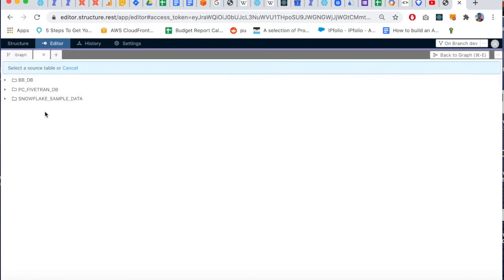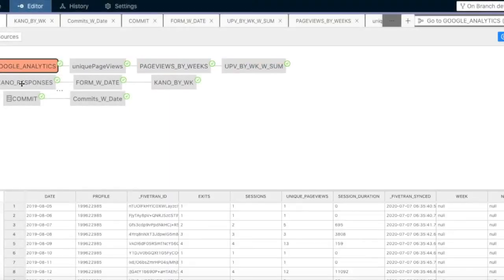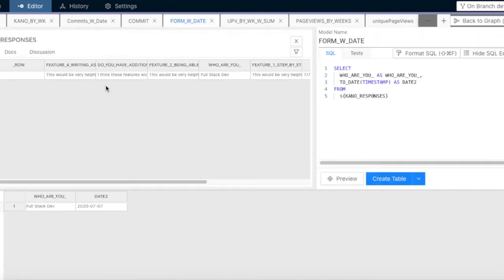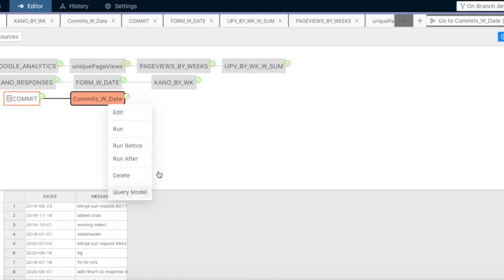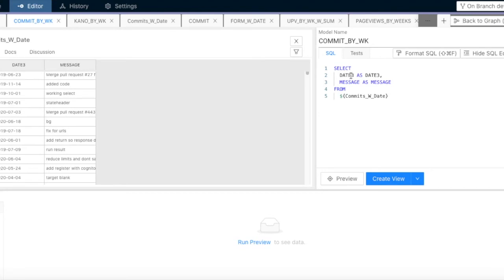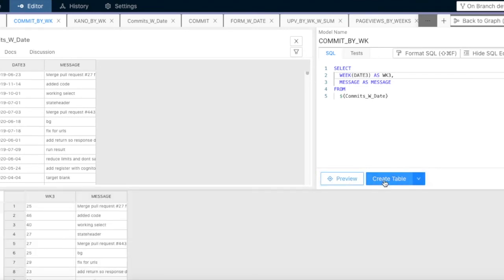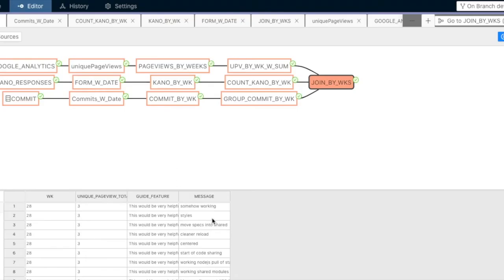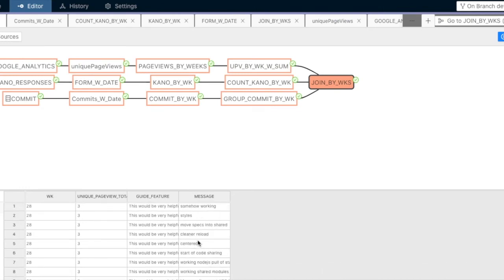Data Warehousing & Structure.rest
Using Structure.rest, Snowflake, and Fivetran to JOIN Google Analytics data, responses to a feature request form, and Github commit data.

Checkout to find out more.